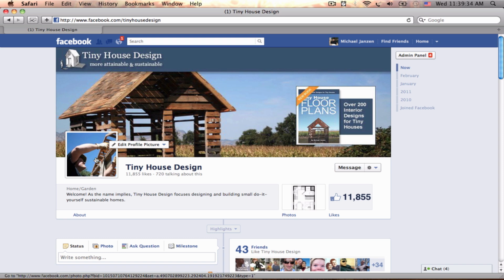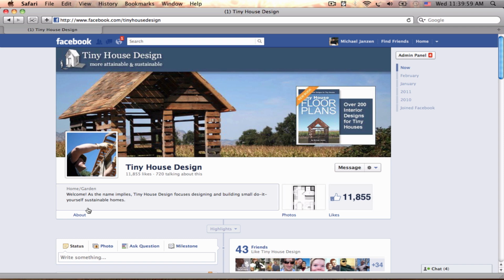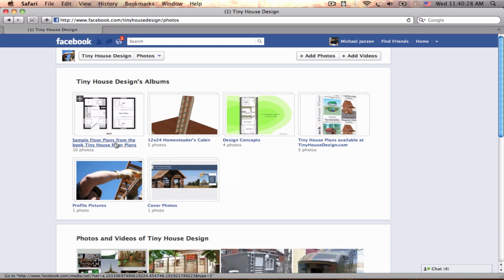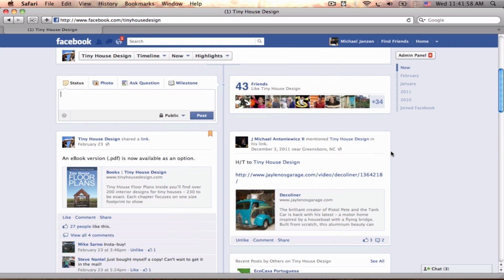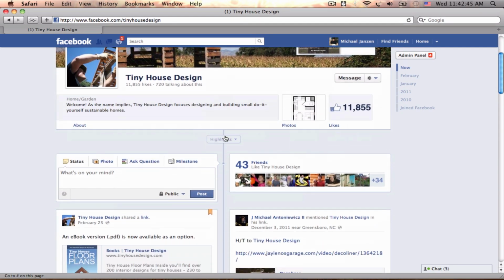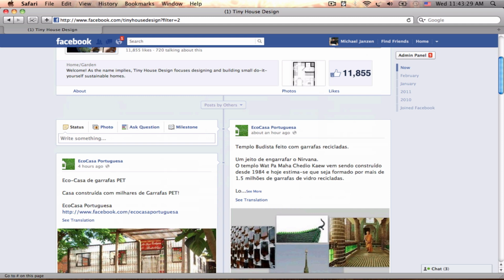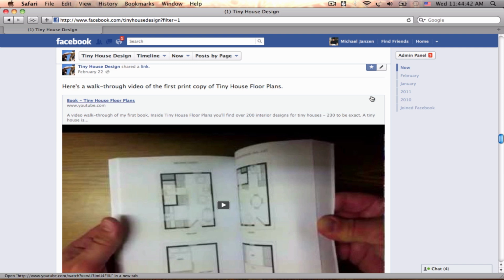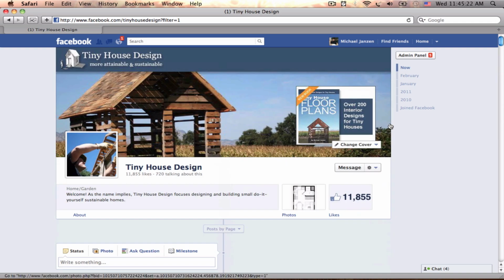Tiny House Design Facebook Fan Page Overview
An overview of the new Facebook fan page user interface design. Both Facebook users and publishers should find this video useful for understanding the new features making it easier to use Facebook.